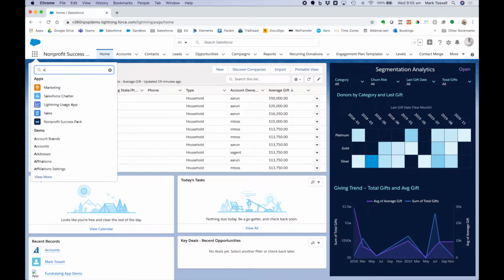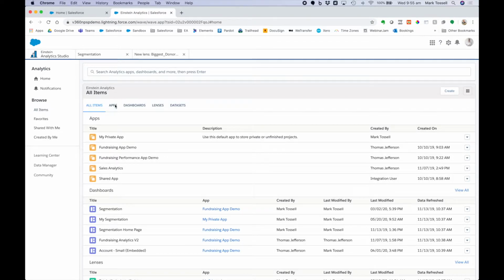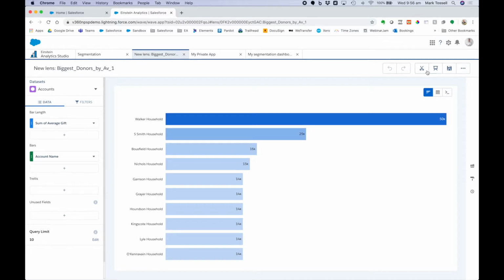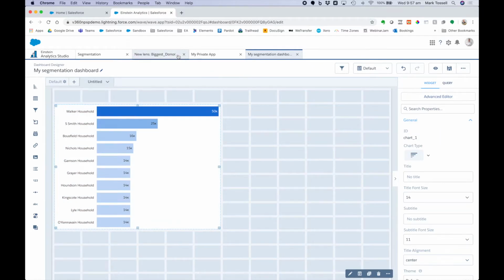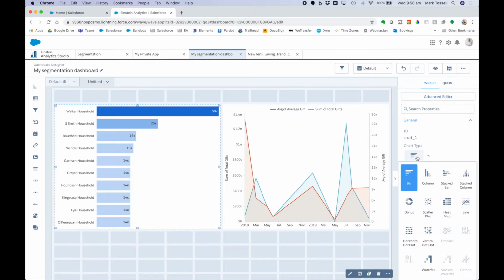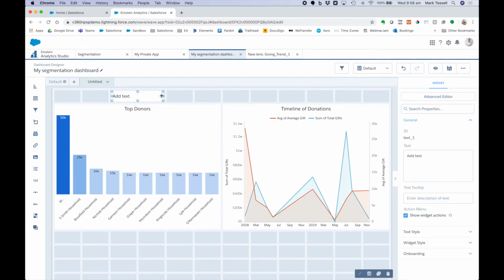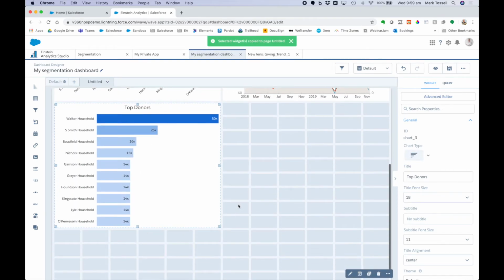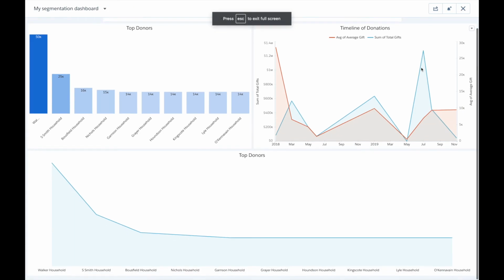Einstein Analytics Tutorial 4 – How to create a simple dashboard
How to create and edit a simple dashboard